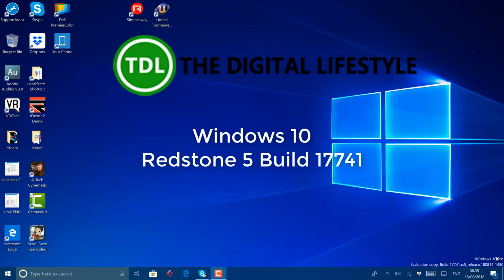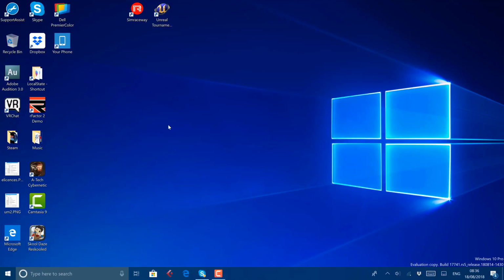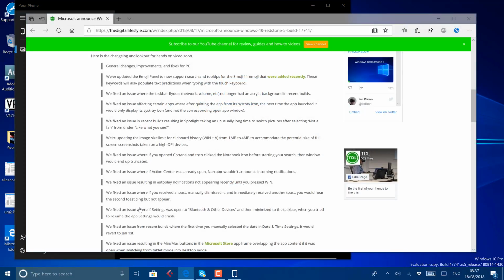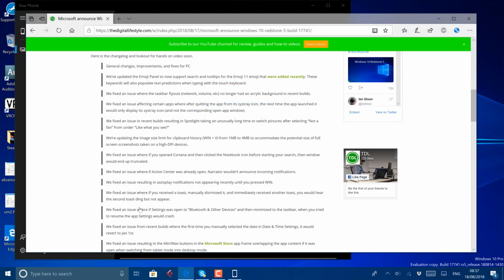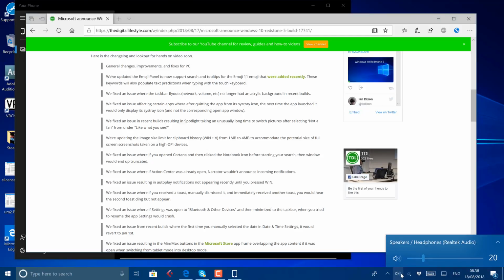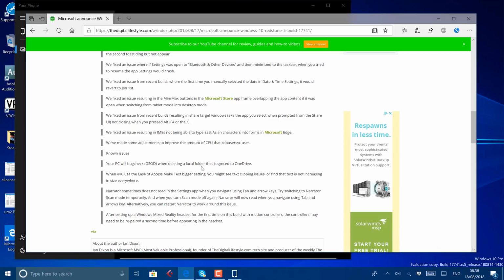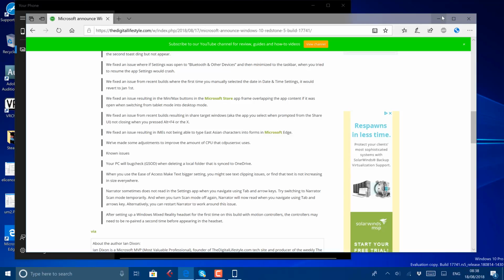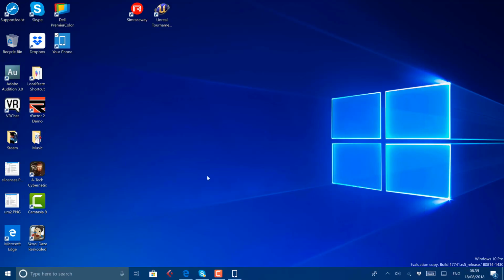Hands on with Windows 10 Redstone 5 build 17741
Yesterday Microsoft released a new Windows 10 Redstone 5 build for Windows Insiders on the fast ring, and here is my look at the update. This is build 17741 and it contains a few fixes, UI tweaks and an entry point for You Phone.
In the video I also take a look at the known issues with the build.